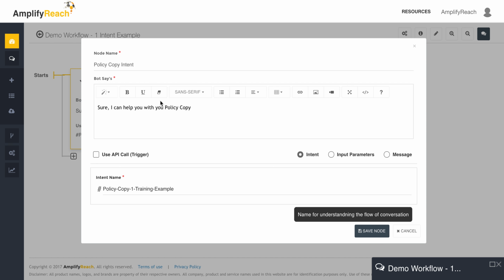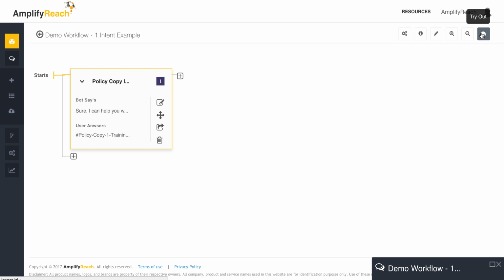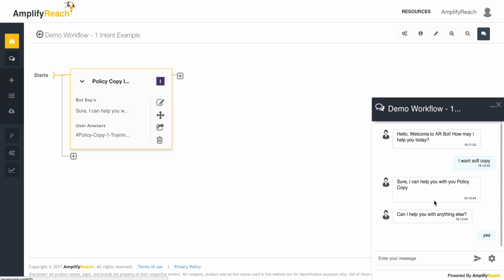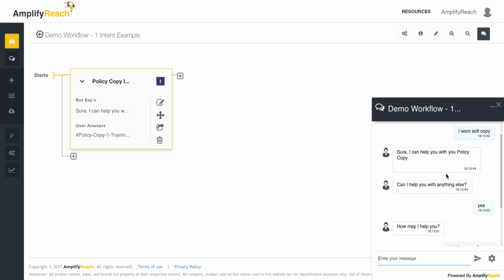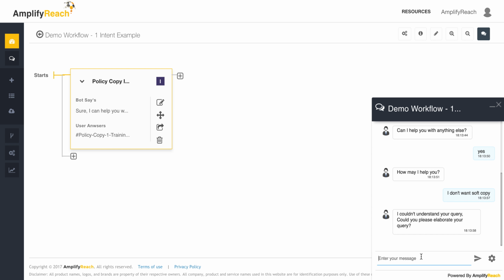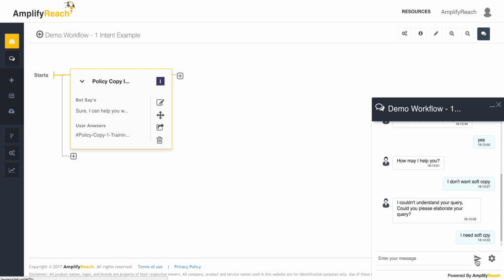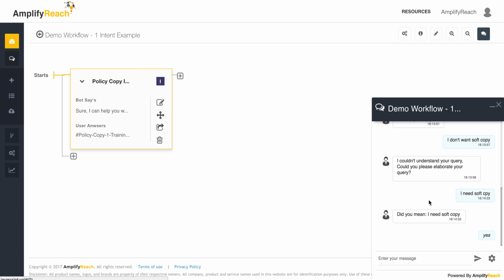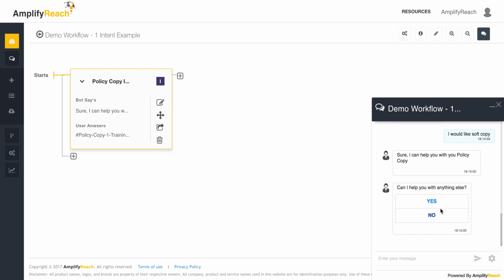How to train your Chatbot - Customer service Chatbots - Part 2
How to train your Chatbot powered by Artificial Intelligence to automate Customer Service, Sales, and Lead Generation.

Build your own Customer Service Chatbots today!

AmplifyReach Catalyst Platform is built as a Natural Language Understanding Layer. This enables the platform to convert human communication into actionable context, intent & interest.

This series of videos demonstrates how you can train AmplifyReach Catalyst Platform for the chatbot to identify customers intent. This series also touch upon the difference between a Keyword based identification vs Natural Language Understanding.

AmplifyReach Catalyst Platform and its Natural Language Understanding Capabilities. AmplifyReach Catalyst Platform converts human communication into actionable context, intent & interest. AmplifyReach Catalyst Platform NLU (Natural Language Understanding) layer understands the difference between “I want soft copy” and "I don’t want soft copy".

How to train your Chatbot starting with a single sentence "I want soft copy". Where "want" is an action performed on "soft copy" which is the object, identified by the AmplifyReach Catalyst Platform NLU (Natural Language Understanding) layer. This video also covers the different extrapolation of action with the identified object from the single sentence.

How to train your Chatbot starting with a two sentence
- I want soft copy
- Can you send me policy document

Where "want" and "send" are the actions identified by Natural Language Understanding layer of AmplifyReach Catalyst Platform.
"soft copy" and "policy document" are the objects identified by Natural Language Understanding layer of AmplifyReach Catalyst Platform.

Watch this video to understand how the extrapolation takes place where the system has two actions and two different set of objects identified.

About AmplifyReach
AmplifyReach Catalyst Platform simplifies the problem of business scale by automating different business processes with easy-to-consume conversational interface with human-like dialogue and intent switching capability. Customers can build or take advantage of AmplifyReach Managed Service chatbot powered by Artificial Intelligence to handle various services for internal and external customers like buy, renew, support queries, product discovery, concierge services, drive-focused marketing with loyalty & rewards.

AmplifyReach provides rich agent terminal for human support teams to handle complex queries and questions. The platform supports team management capabilities, compliance, and enterprise security expectations. Bot to human agent transfer for complex or specialized services is seamless.